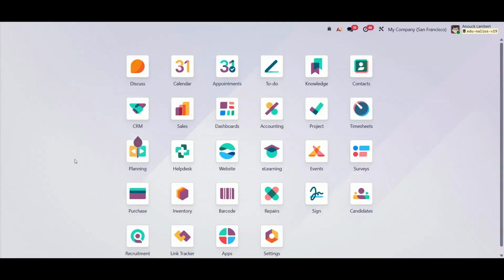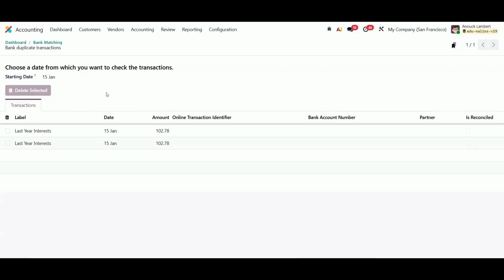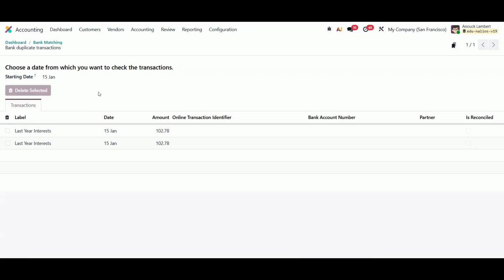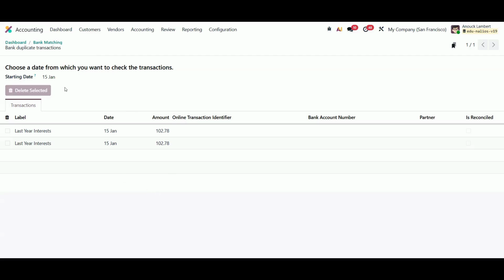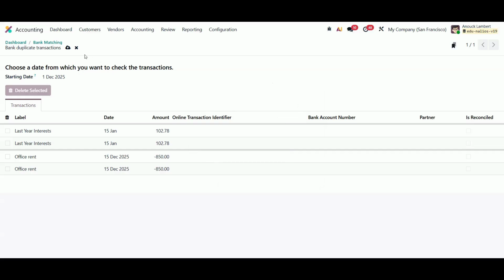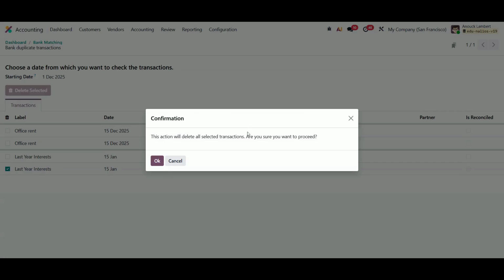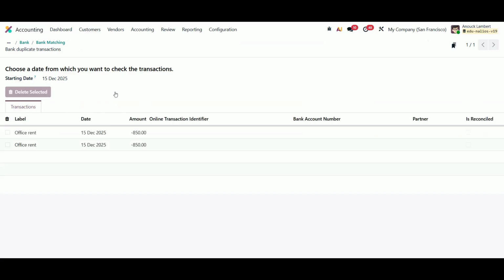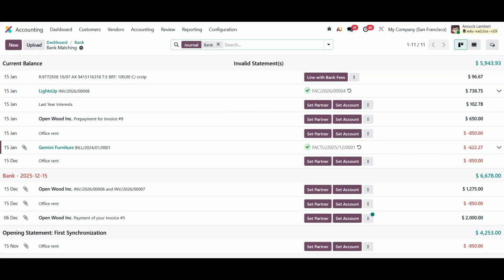Odoo Tuto #108 : Find duplicate bank transactions (V19)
Duplicate bank transactions throwing off your reconciliation? ?? In this tutorial, learn how to easily spot and remove potential duplicate transactions using Odoo Accounting's dedicated view. A simple tool, a more reliable set of books. ?